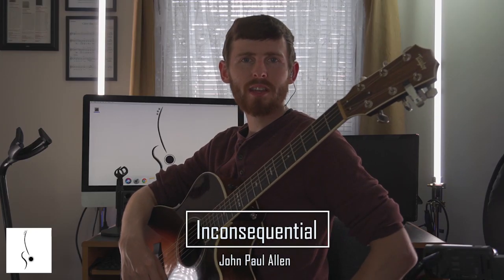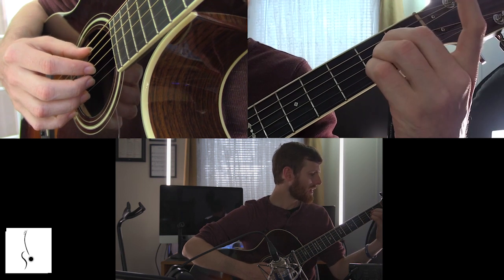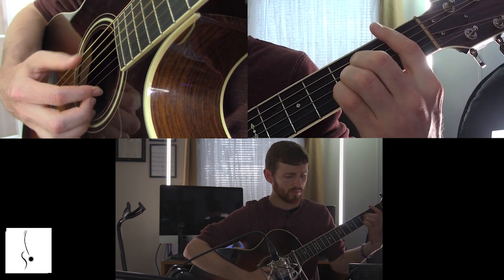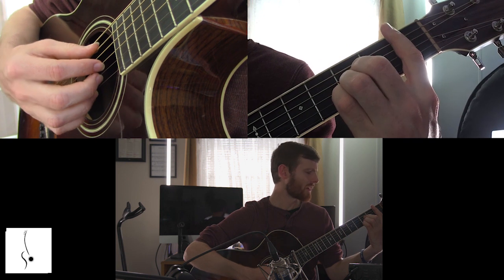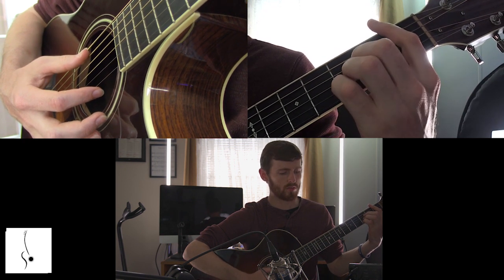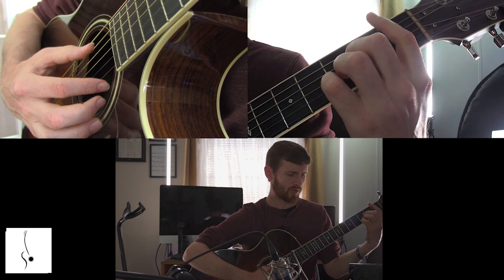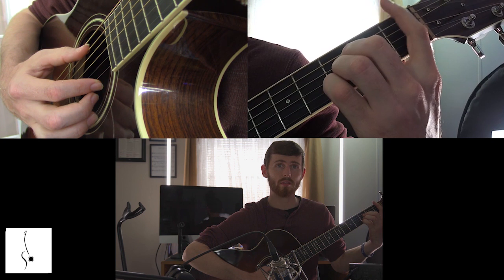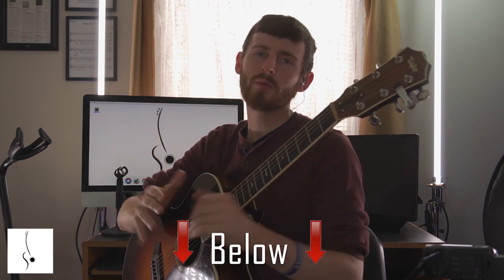Tired of struggling with Barre Chords? Bb Exercise Guitar Lesson